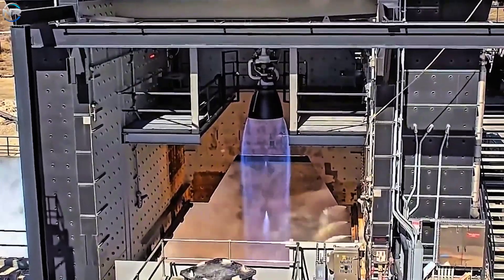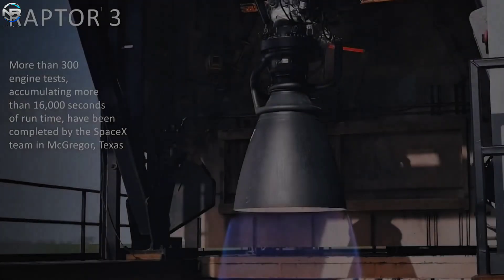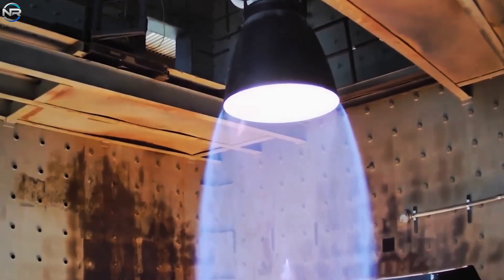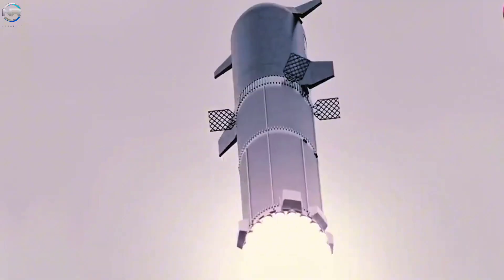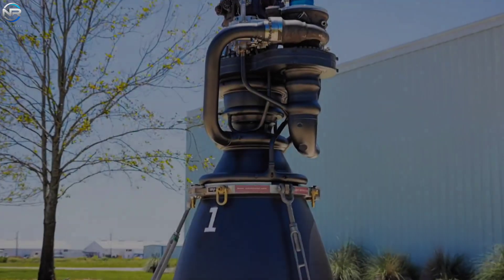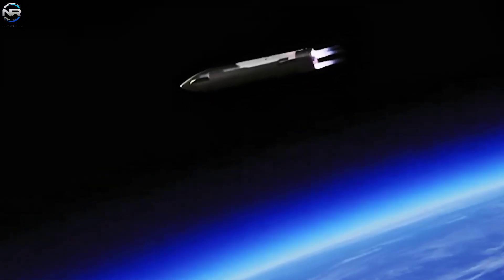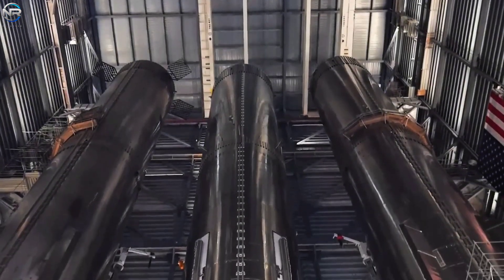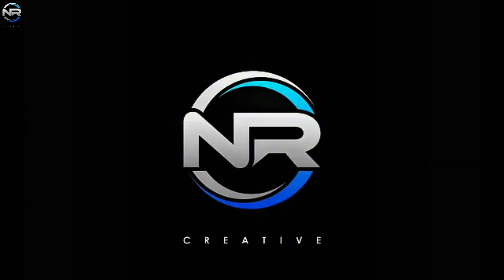Raptor 3 Breaks Limits! SpaceX Pushes Starship V3 to Extreme Ascent Burn Test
The future of SpaceX’s next-generation launch system is accelerating faster than anyone expected. In this video, we dive into the latest breakthrough test of Raptor 3, the company’s most powerful and efficient methane engine to date. During the recent extreme Ascent Burn simulation for Starship V3, Raptor 3 demonstrated performance levels that push the boundaries of current rocket engineering—showing higher chamber pressure, improved stability, and faster throttle response.

This test marks a major step forward for the upcoming Starship V3 ascent phase, where the upgraded engine will play a crucial role in achieving faster orbital velocity and reducing overall fuel consumption. Engineers believe these improvements could significantly change how Starship performs during deep-space missions, including lunar and Martian payload flights.

In this breakdown, we analyze why Raptor 3’s redesign matters, how it compares to earlier versions, and what this means for SpaceX’s long-term mission architecture. If you’re following the evolution of Starship, this is an update you don’t want to miss.

💬 Comment your thoughts on the new Raptor 3 architecture!

00:00 – Intro
00:18 – What Is Raptor 3?
01:20 – Why SpaceX Upgraded the Engine
02:35 – Inside the Latest Extreme Test
04:10 – Ascent Burn Simulation Explained
05:25 – Performance Improvements Over Raptor 2
06:40 – Impact on Starship V3 Flight Profile

📽️ Production Notes
🎙️ This is a fully original, documentary-style production that includes:
📡 CREDITS & SOURCES
This content includes visual material from public sources such as: